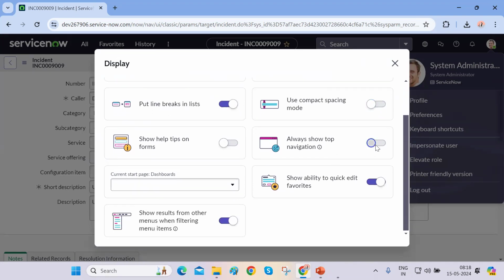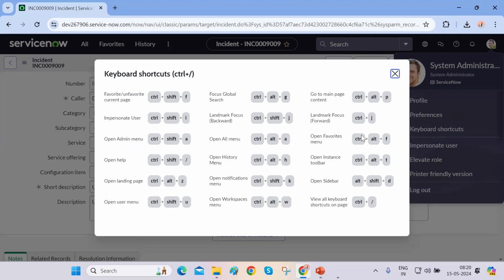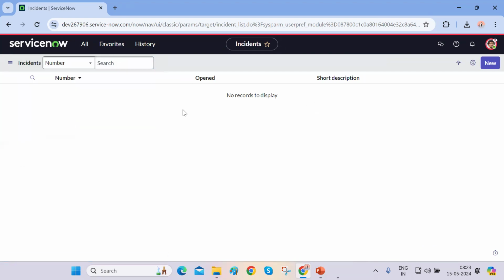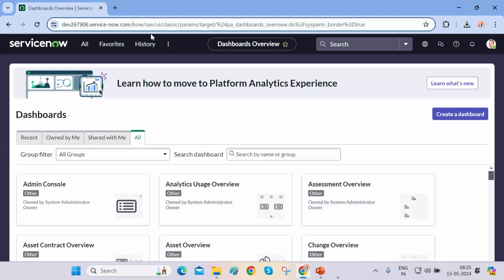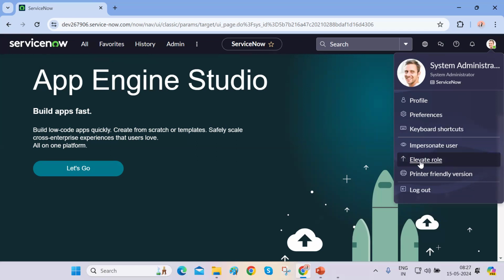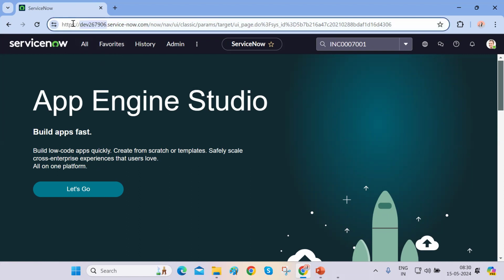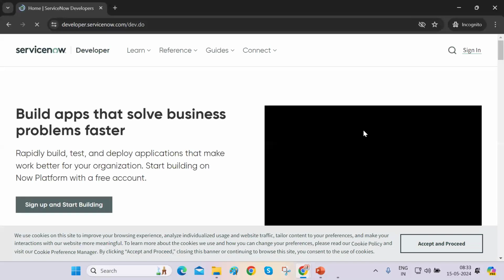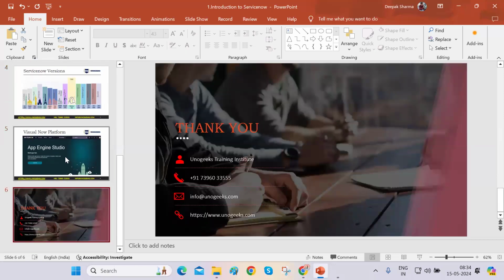ServiceNow Training | ServiceNow Platform Overview Part 2 | ServiceNow Course Training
Unlock the full potential of ServiceNow with this complete platform overview! Designed for both newcomers and seasoned professionals, this video delves into the comprehensive capabilities of ServiceNow, a leader in IT service management and beyond. We'll explore how its cloud-based architecture helps automate and streamline enterprise operations, enhancing efficiency across various business functions.

In this detailed overview, you’ll learn about:

The foundational elements of ServiceNow and its cloud-based infrastructure.
Key modules such as Incident, Change, and Request Management.
How ServiceNow supports IT operations, customer service, and human resources management with real-world examples.
What You Will Learn:

An introduction to the ServiceNow platform and its user interface.
Detailed insights into the core modules and their functionalities.
Examples of how ServiceNow drives digital transformation in different sectors.